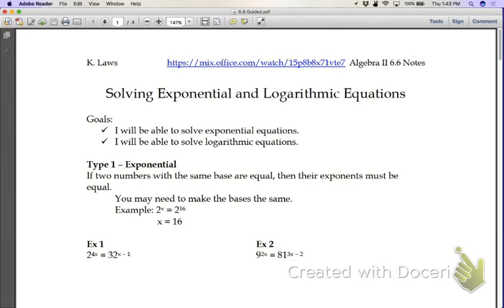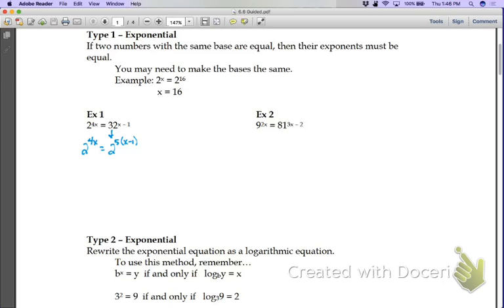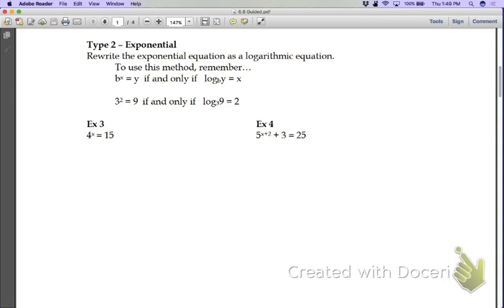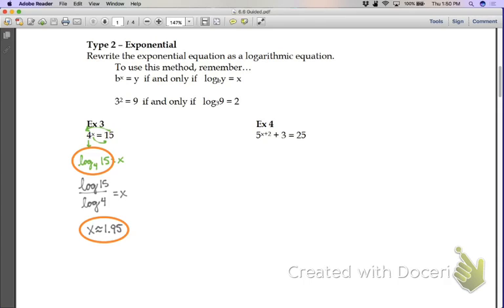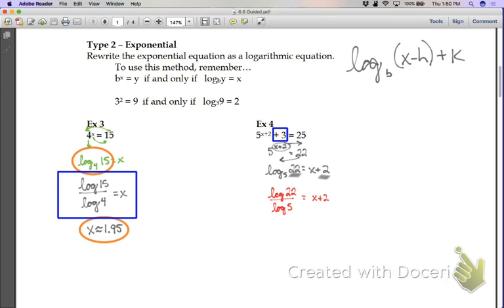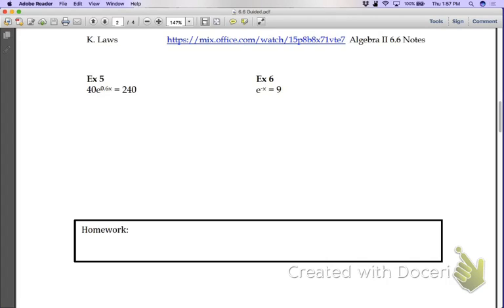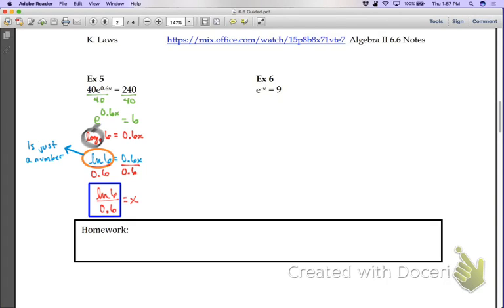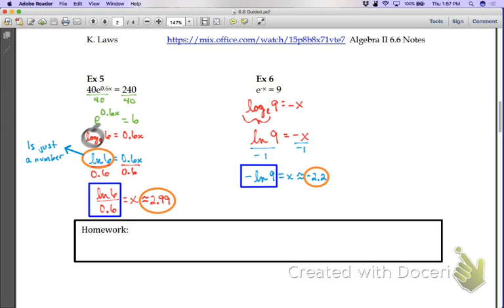AA2 - Solving Exponentials - NOTES 6.6 Day 1